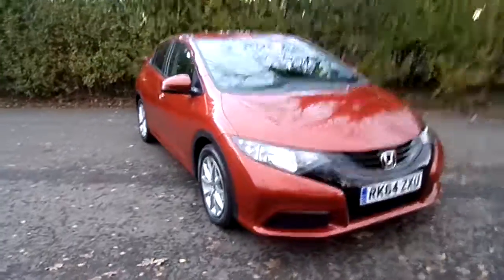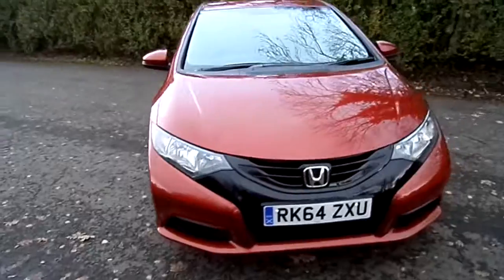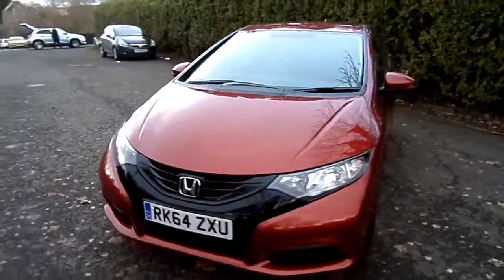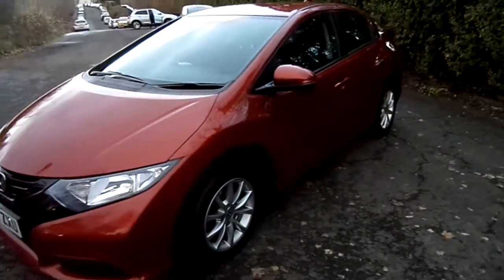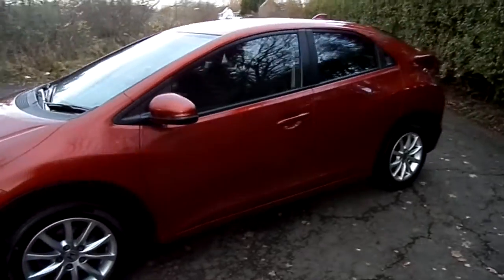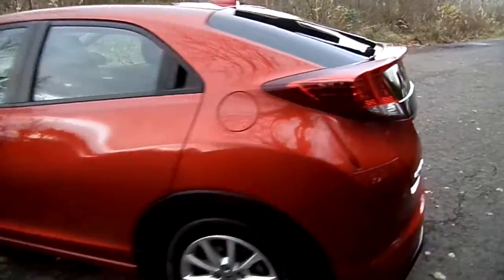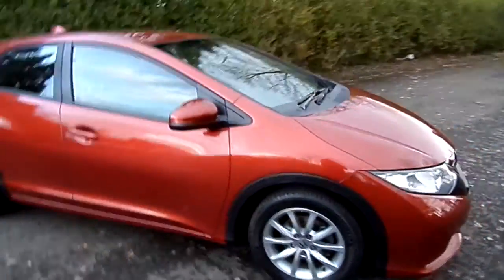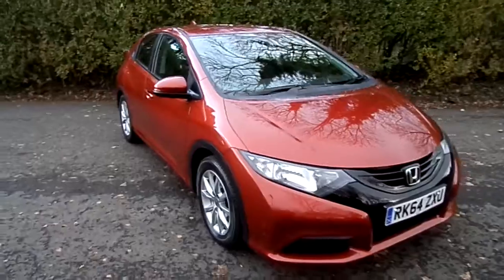Honda Civic 1.8 i-VTEC S - RK64ZXU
Short video presentation of Honda Civic 1.8 i-VTEC S - RK64ZXU. S trim level features Bluetooth, leather wrapped steering wheel, LED daytime running lights, DAB radio, subwoofer with Premium sound system and electric windows all round